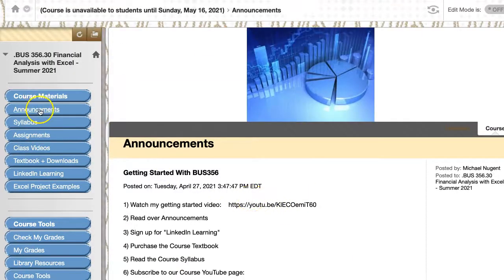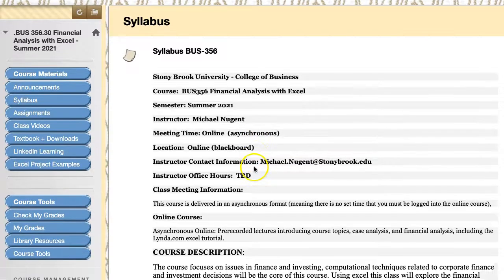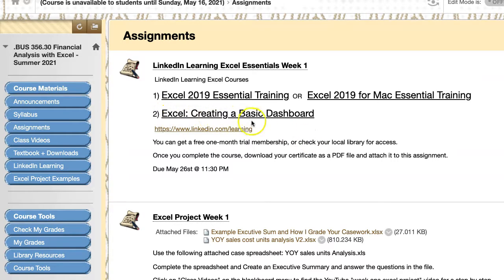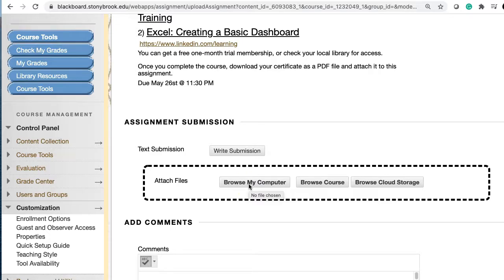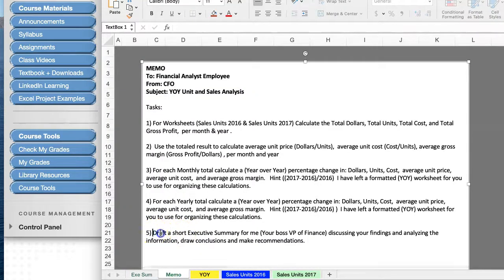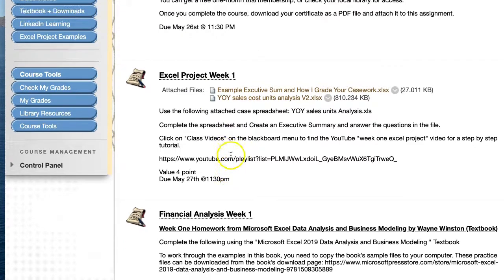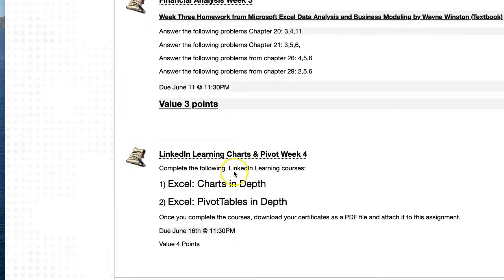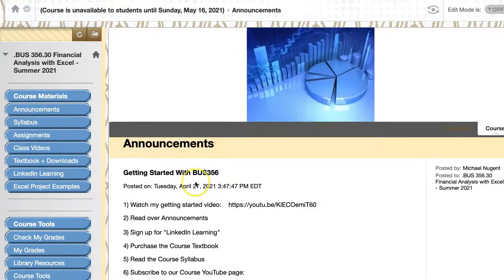BUS356 Getting Started Summer 2021